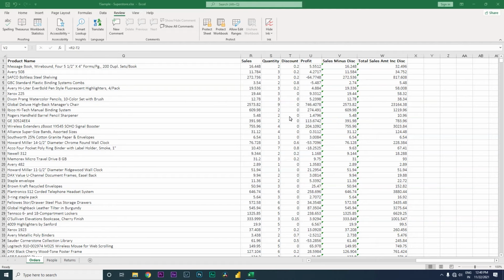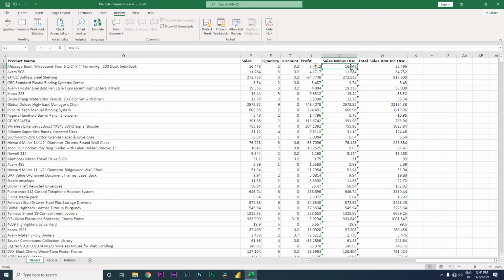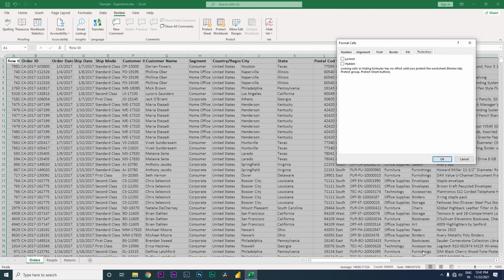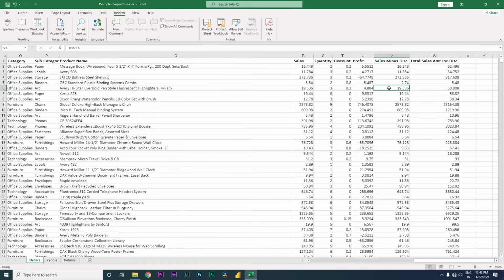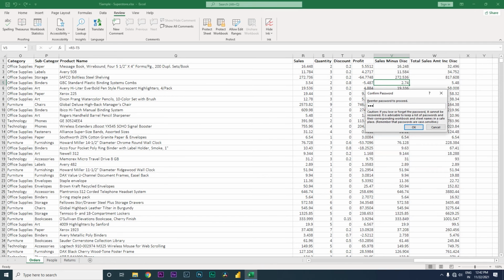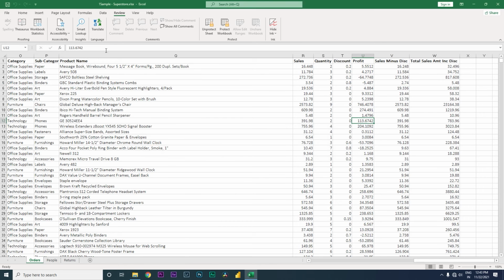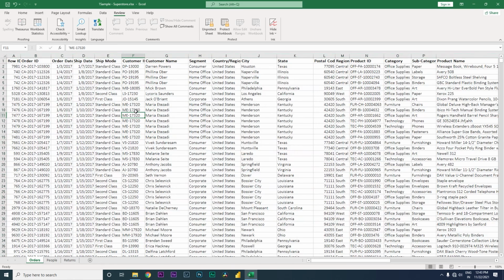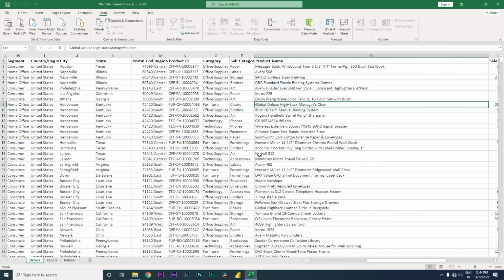Lock/Protect Excel from Making changes using Password | MI Tutorials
How to lock cells/Columns in Excel using password so that no body can edit the formula or value !!